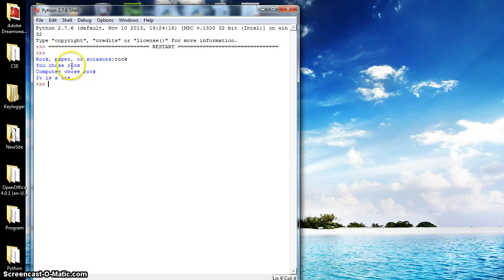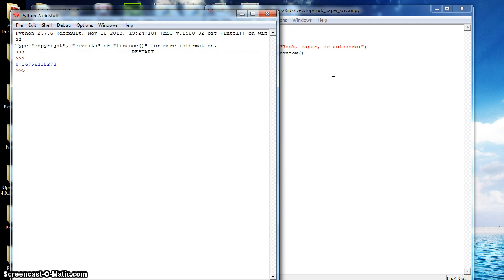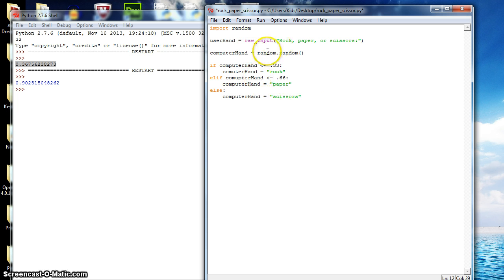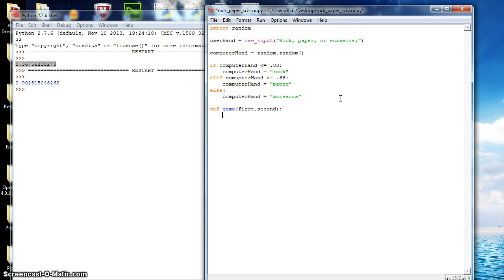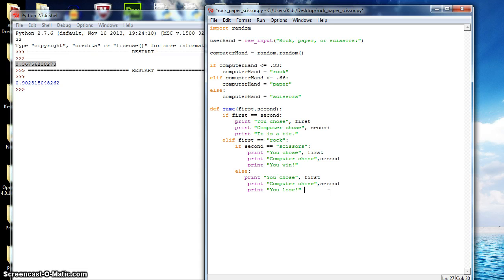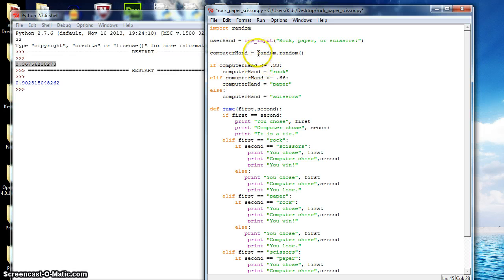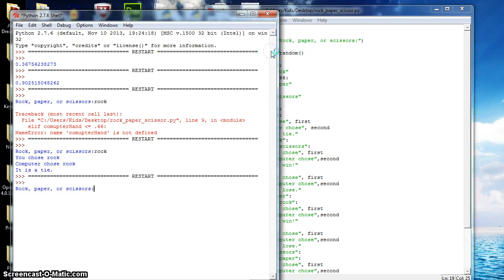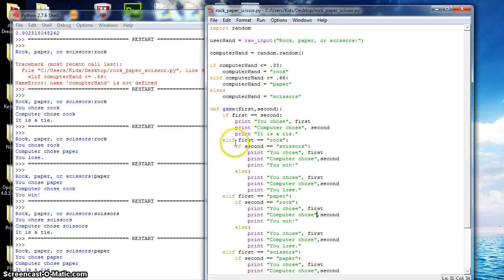Fun with Python - Rock, Paper, Scissors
Rock, paper, scissors game created with Python.